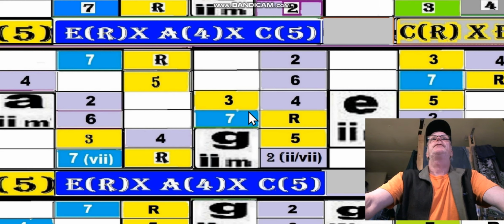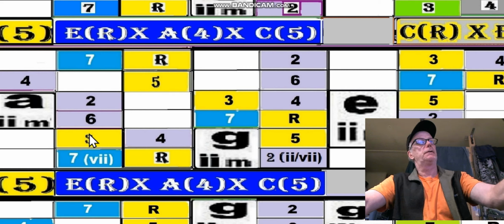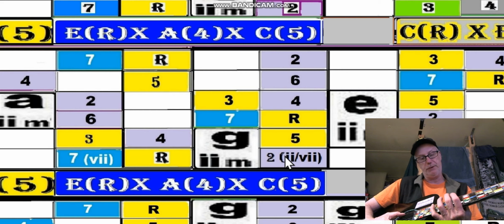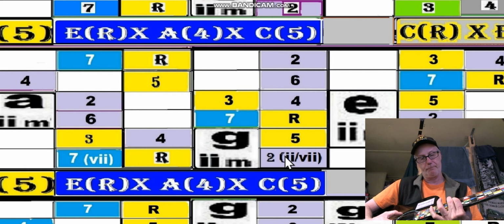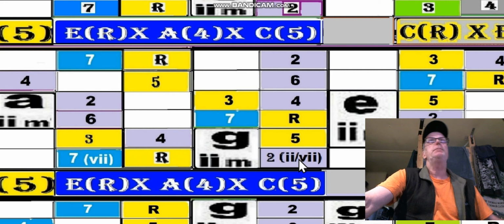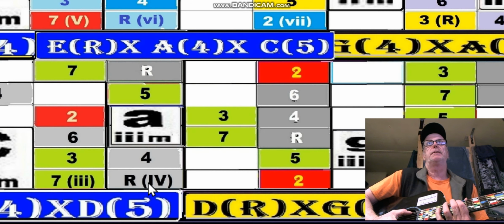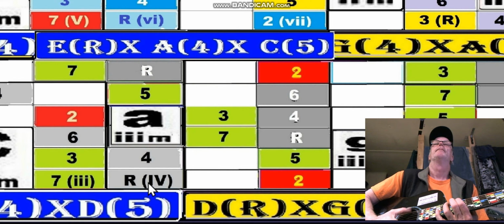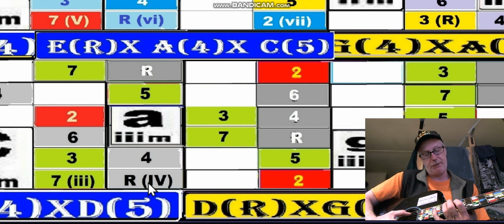Andys Free Guitar Charts Videos Lesson Part 5 of 6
Reviewing modal CAGED and the Warp strings. Arpeggios, Major and relative minor, Magic Chart.